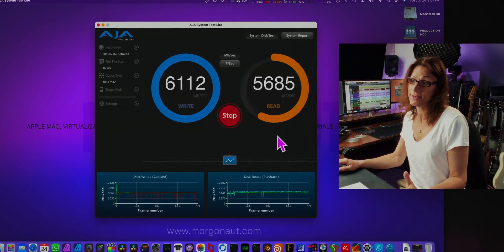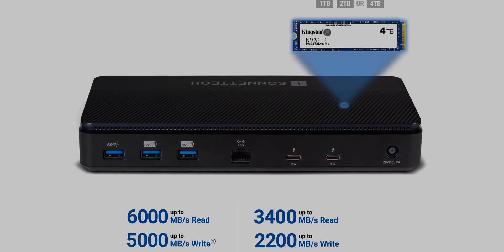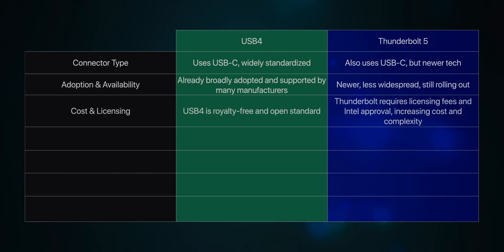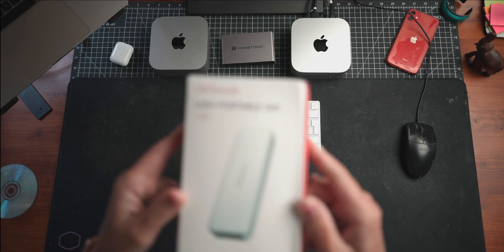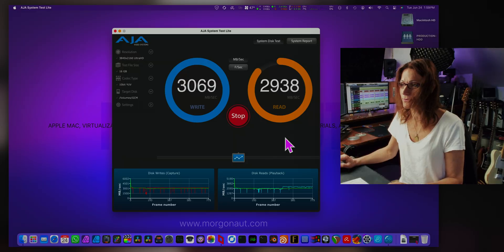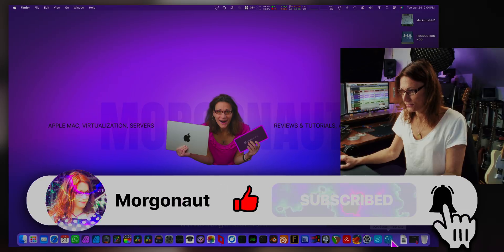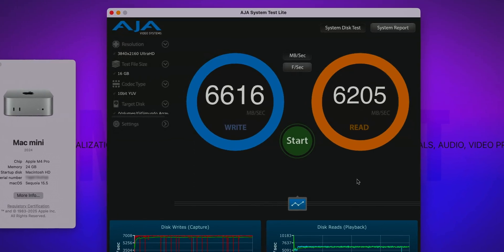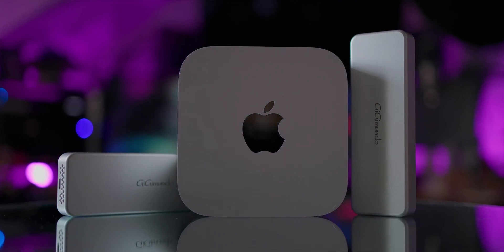The Top External SSD for Mac or PC - Don't Miss the RIGHT One!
Let me show you best external SSD for Mac or PC while saving HUGE amount of money! Do you need more speed? More capacity? What about having both :)

💸 Claim Code: KLA8BPMF
📦 Applicable to: GiGimundo G40 Series (512GB, 1TB, 2TB, and 4TB)
📅 Valid from: July 1, 2025
📅 Expires on: July 31, 2025

GiGiMundo G40 SSD
SABRENT Rocket XTRM 5
OWC 4TB Envoy Ultra Thunderbolt 5
ACASIS 80Gbps M.2 NVMe SSD Enclosure
SABRENT Rocket 4 Plus SSD with Heatsink 8TB

✅ BUY ME A DRINK so I can produce for you more helpful content🍺

Timeline Index:
00:00 Intro Information
00:29 Get Help Here
00:53 Thunderbolt 5 vs USB 4
01:40 Advantages of USB 4 over TB 5
03:26 Computers with TB 5
03:51 Thunderbolt 5 SSD disks
04:19 External SSD I chose
05:15 Disk Speed Results
06:41 BEST PART!!!
08:15 TB 4/USB 4 GiGimundo Array Speed Results
08:42 TB 5/USB 4 GiGimundo Array Speed Results
09:26 GiGimundo Compared to Sabrent, OWC, Apple SSDs

✅  Gear I Use to Shoot My Videos:
Canon RF 24mm F1.8 Macro IS STM Lens